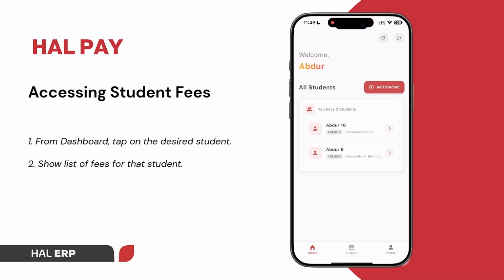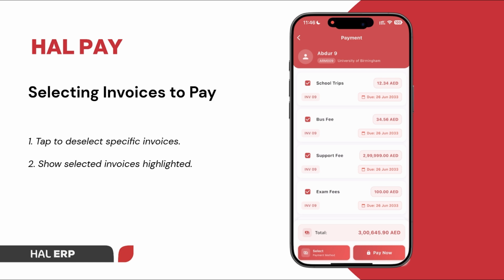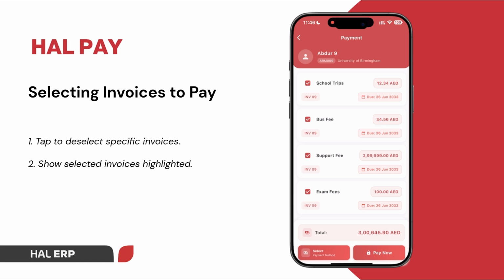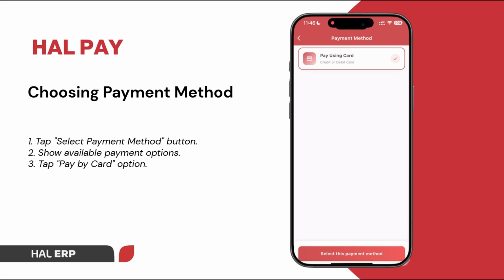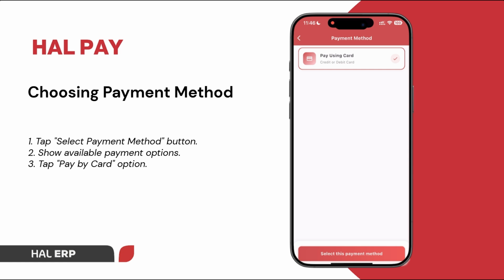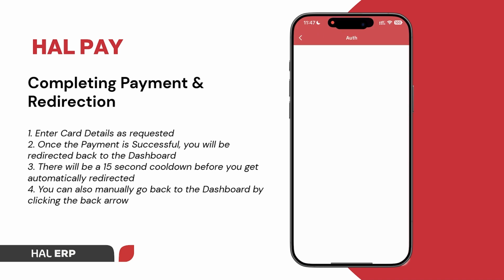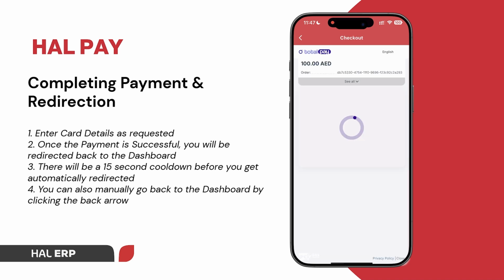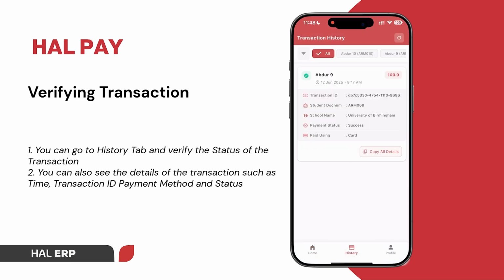How to Make a Fee Payment with Card 🤔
Need to pay school fees securely and quickly? This video guides you through the process of making a fee payment using your credit or debit card directly within the HAL Pay! Learn how to select invoices, choose your card as the payment method, and complete your transaction effortlessly.